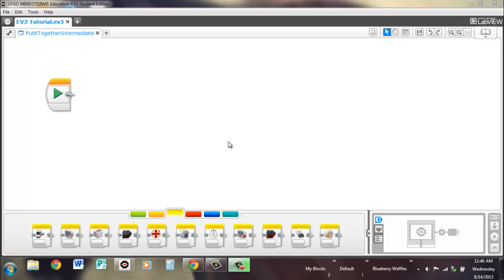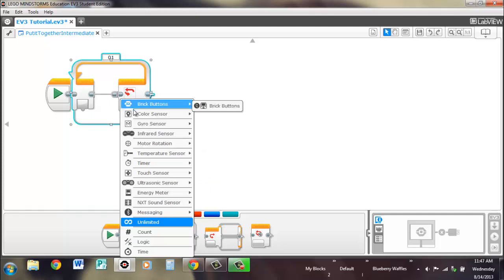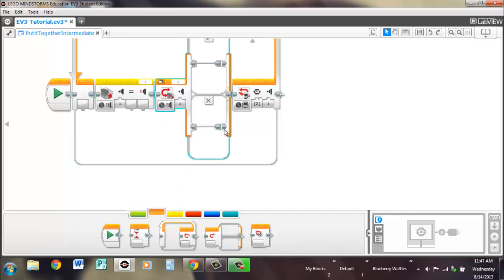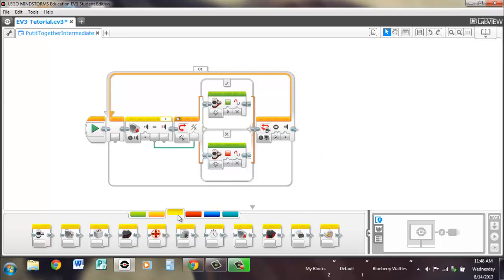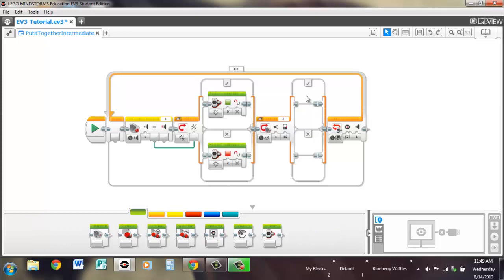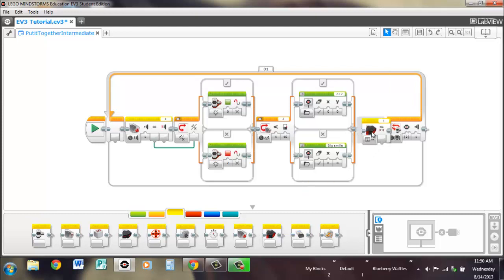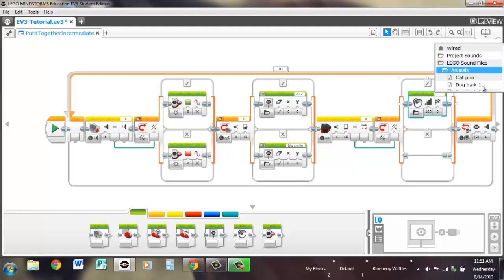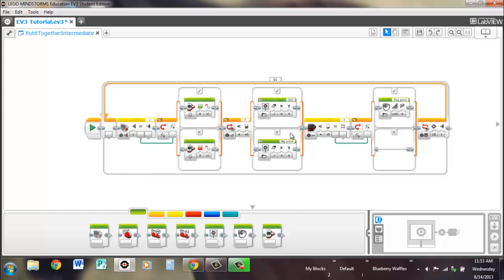18 - EV3 Programming: Putting it Together (Intermediate)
A fun little program is created that makes the EV3 behave simmilar to a dog using sensors discussed in the previous videos.